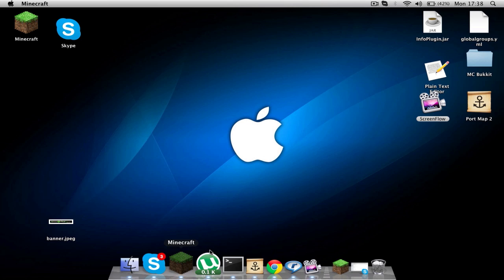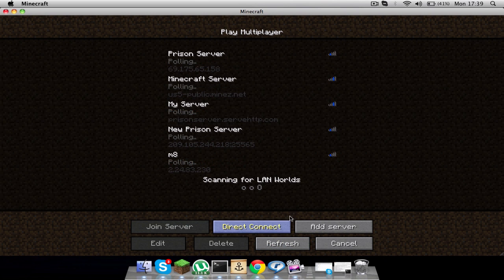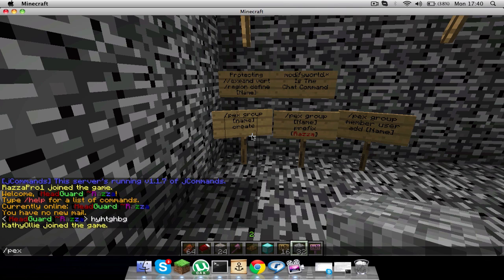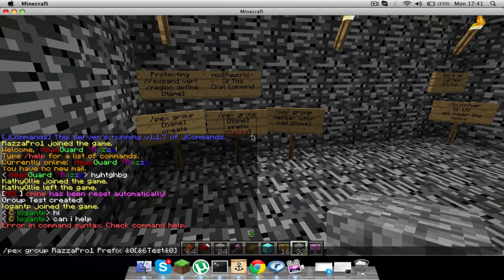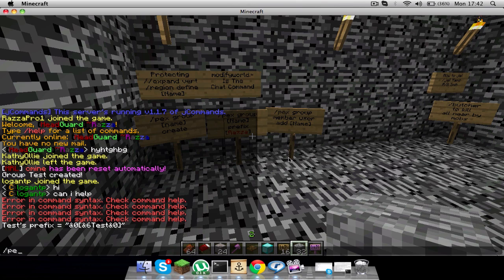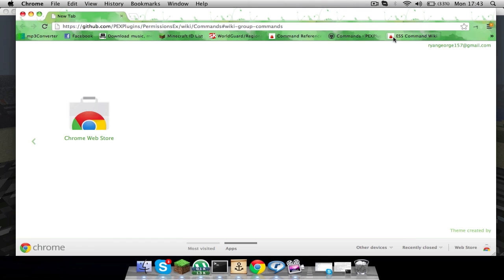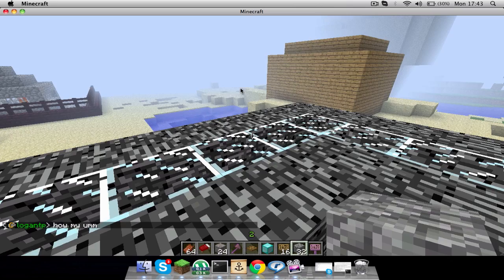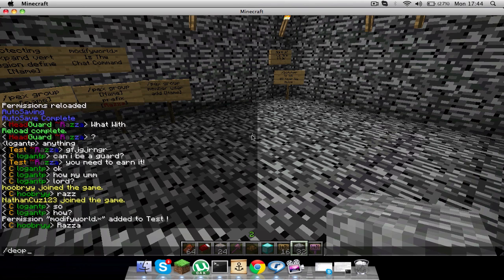How to ADD Prefix&Add Groups using PermissionsEX